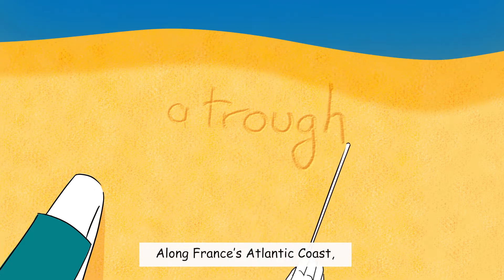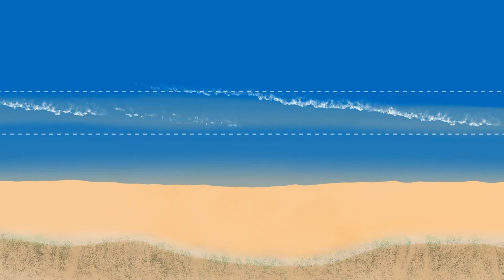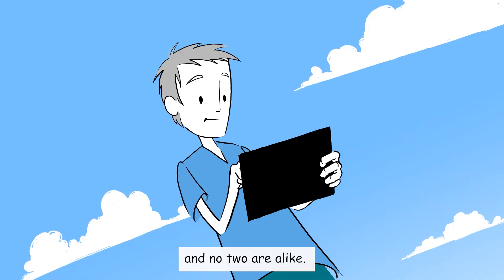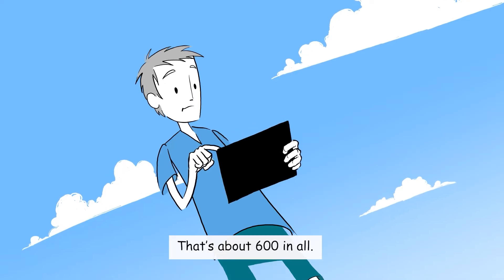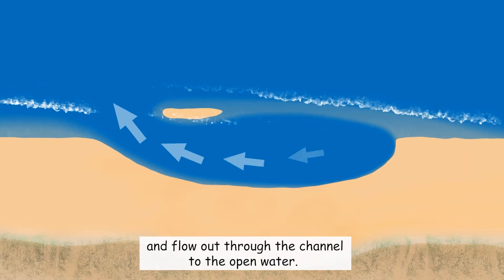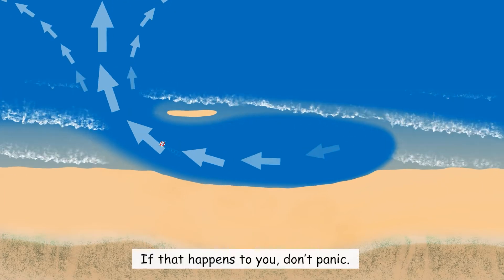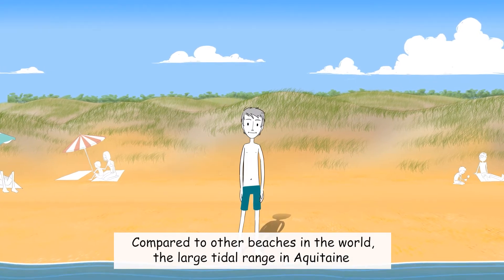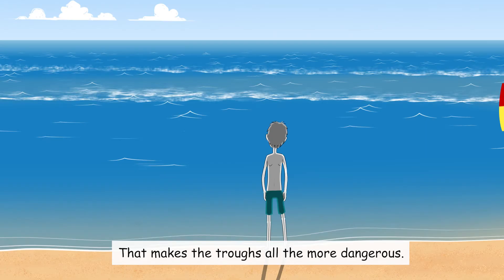[NEW] Rip current activity and drowning risks in Southwest France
The regulation of bathing flags has changed. Our video has therefore evolved to adapt.

In the months leading up to summer, an underwater sandbar slowly forms.
A small gap in the sandbar is created by the waves and gradually gets bigger. The tide then forms a pool, creating a trough.

Troughs can be very large and deep and no two are alike. They usually face south and are more marked in Landes than in the north coast of Gironde.

Along the sandy coast in the Aquitaine region, there’s one trough every 400 meters on average. That’s about 600 in all. The pools of water have hardly any waves. The natural pools look very enticing to swimmers. But those are the most dangerous areas.

Learn more about rip currents in this video...